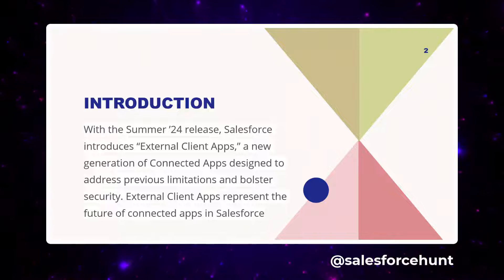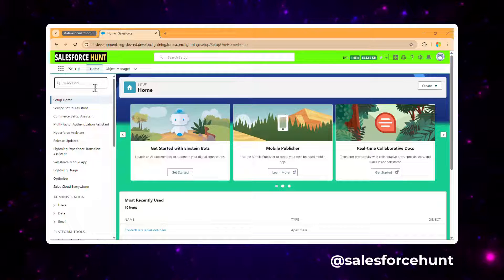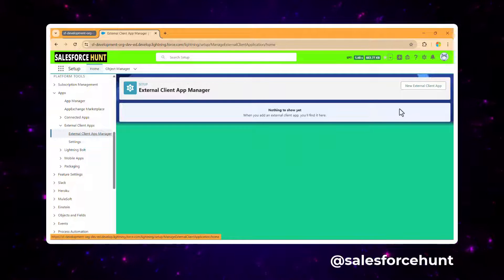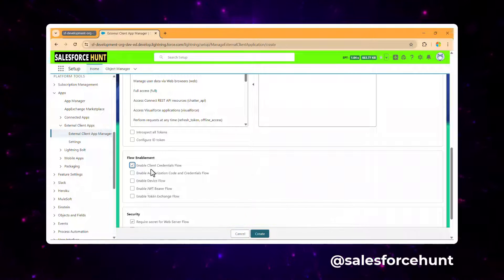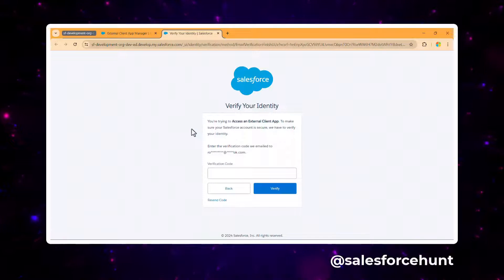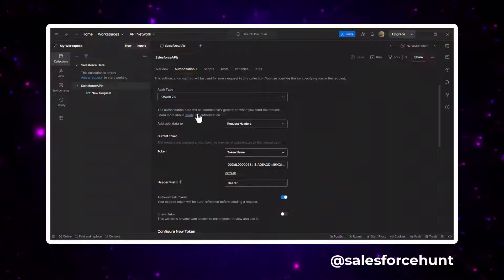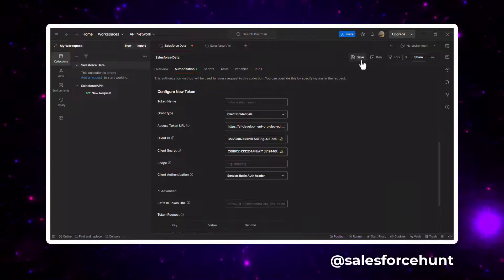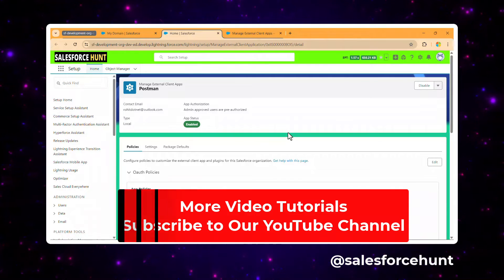Summer24 – Introducing External Client Apps : Step-by-Step Guide | @SalesforceHunt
Hello Everyone,

Welcome to the Summer24 release guide! This comprehensive step-by-step guide will walk you through the process of introducing and integrating External Client Apps into your Salesforce environment. Whether you're an admin, developer, or integration specialist, this guide provides detailed instructions and best practices to ensure a smooth and efficient setup. Enhance your Salesforce capabilities and improve client interactions with these powerful new tools. Get ready to take your Salesforce experience to the next level with External Client Apps!